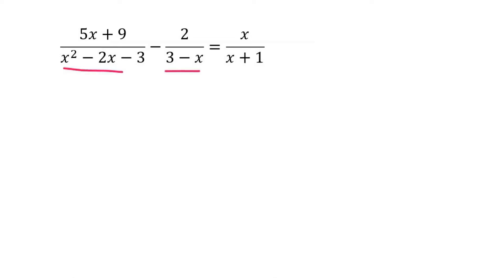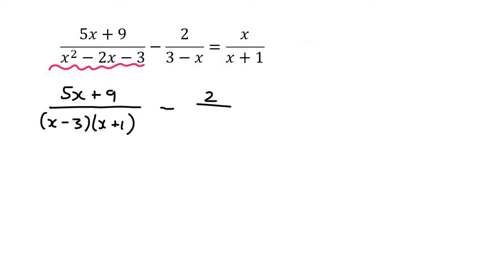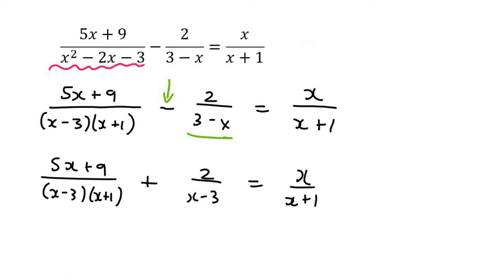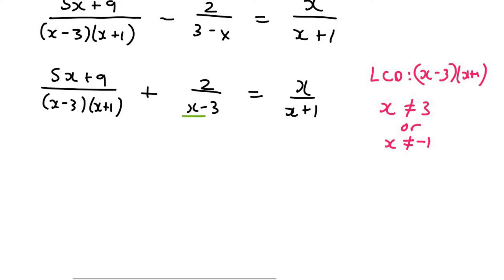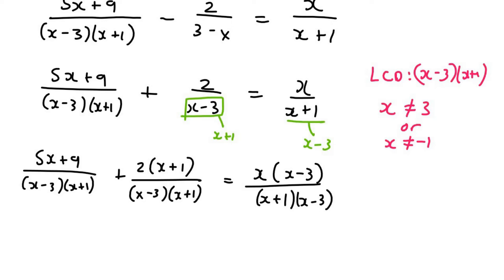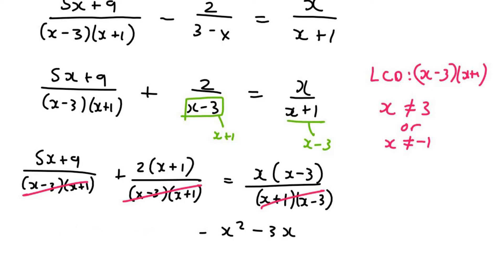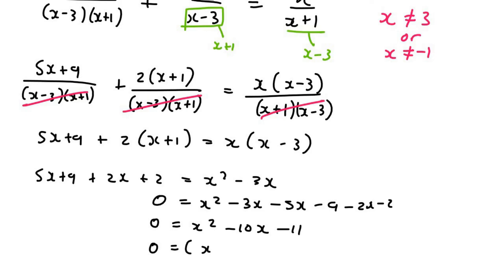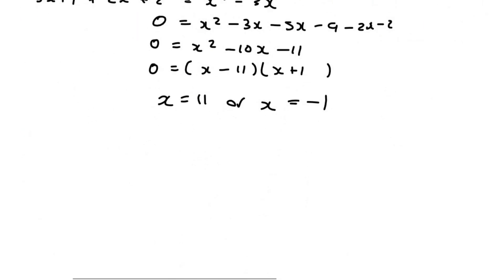6f) Fraction equations gr 11 | Try